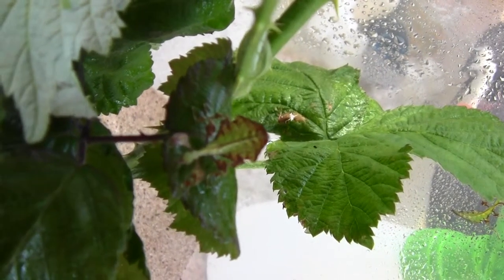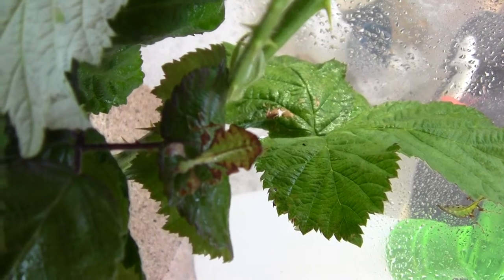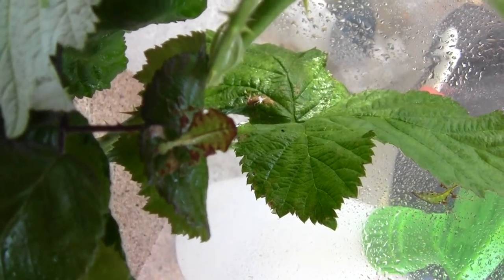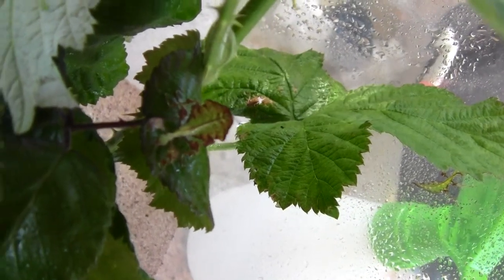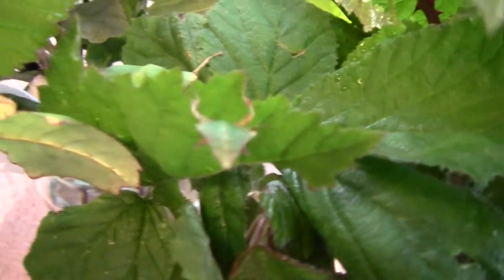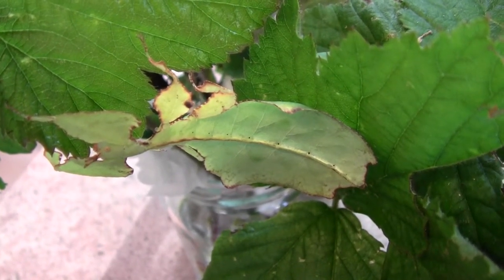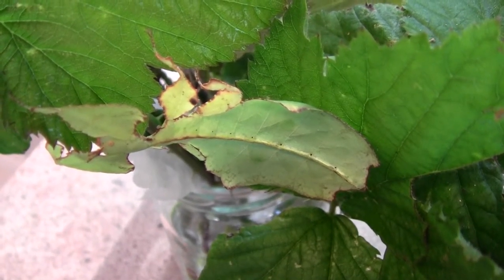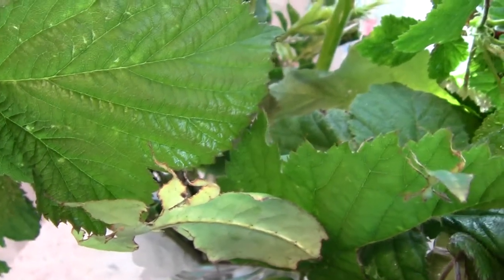Phyllium giganteum leaf insect 21st May 209 clip 7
Our Phyllium giganteum as of 21st May 2019.